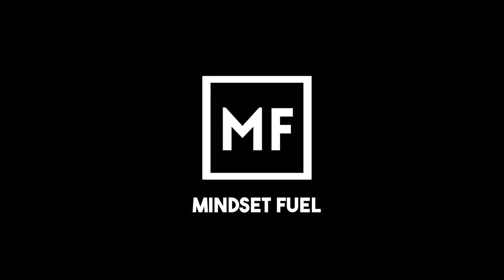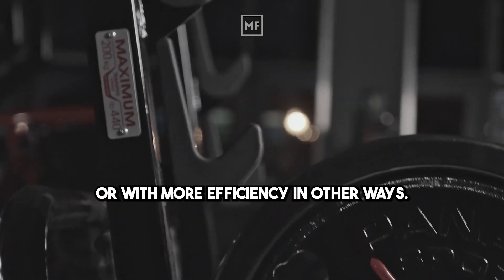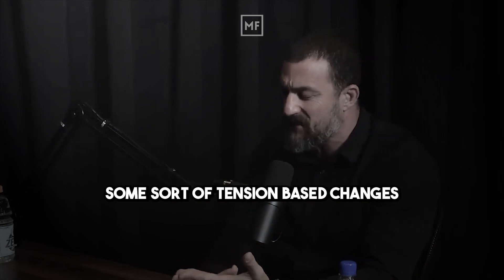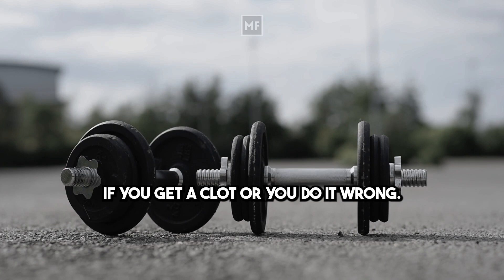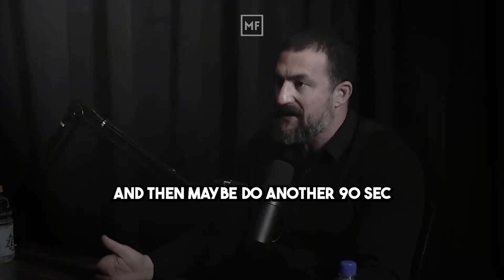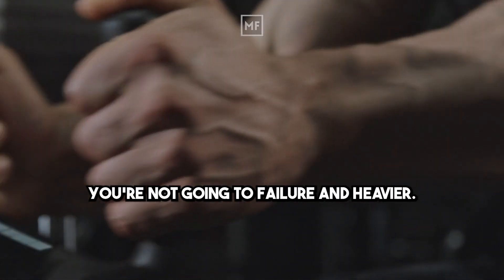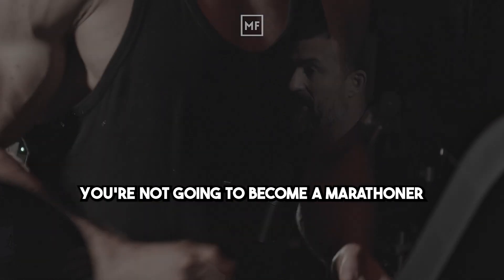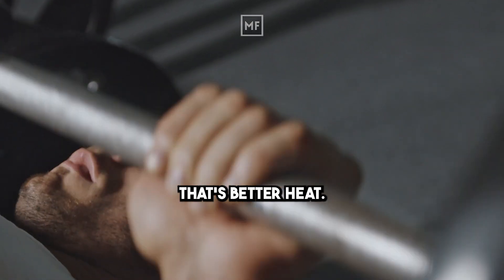Building Muscle Should Be SIMPLE And EASY | Fitness Industry Shocked!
Speaker: Andrew Huberman is an American neuroscientist and associate professor in the Department of Neurobiology at the Stanford University School of Medicine who has made many contributions to the brain development, plasticity, and neural regeneration and repair fields.